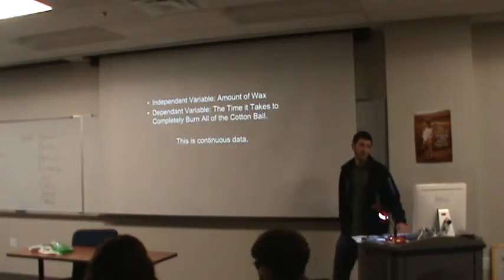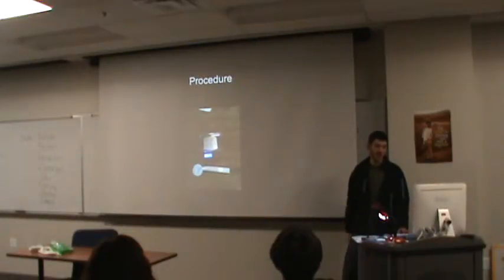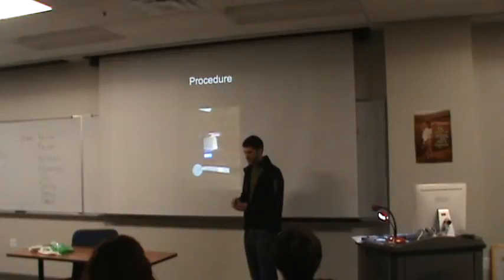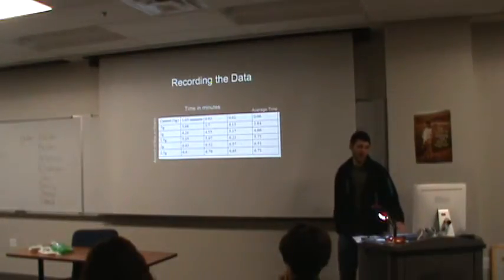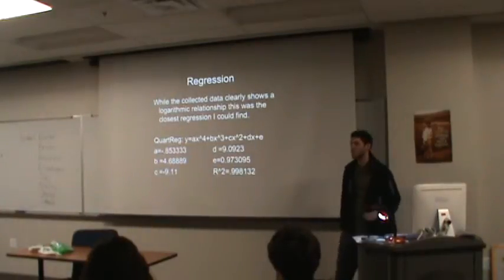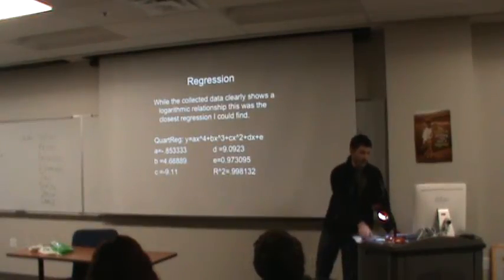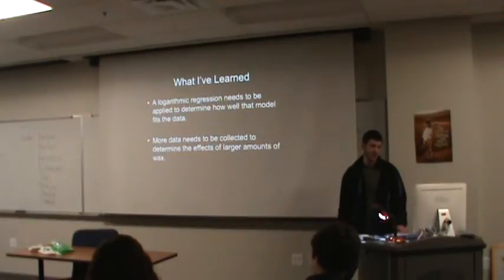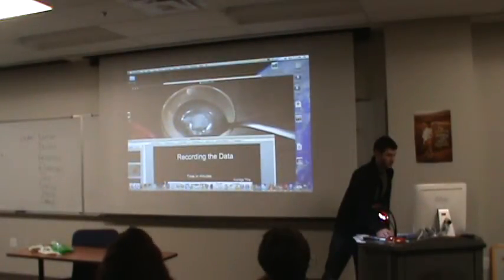SKyTeach Inquiry 1 David Smith 2012